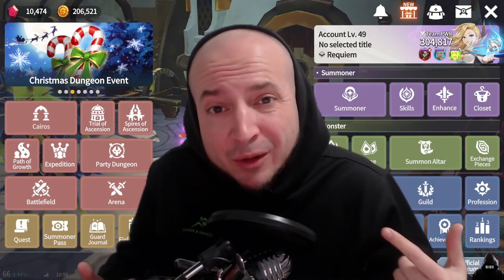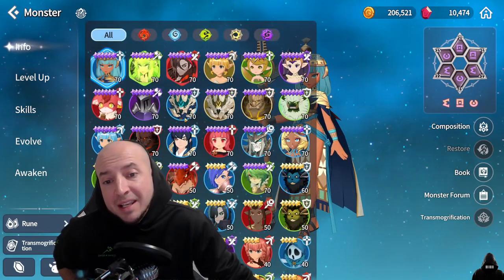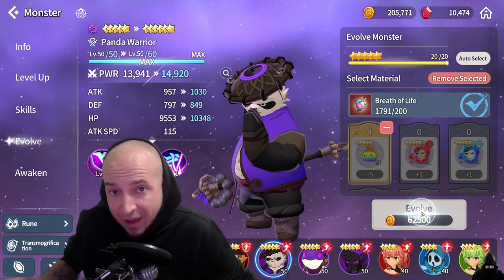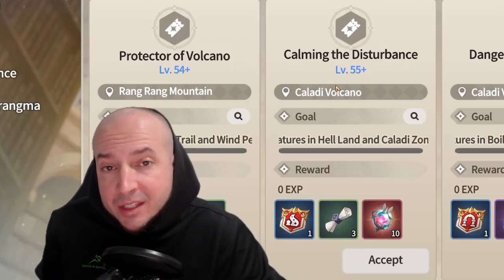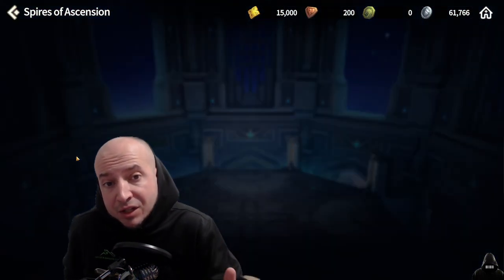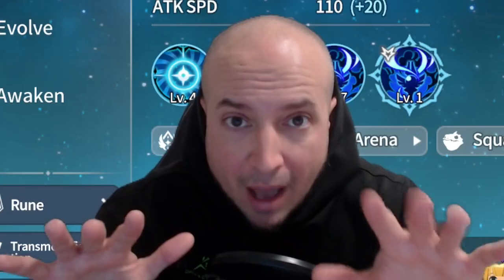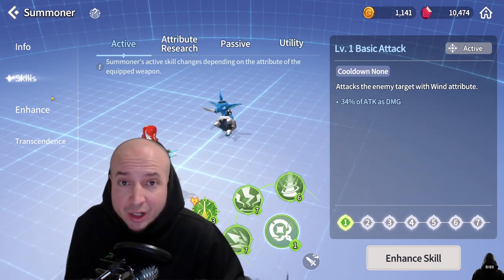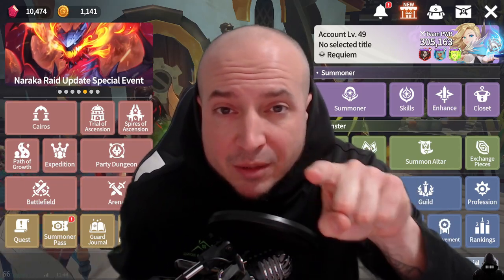RAISE YOUR POWER LEVEL - 300,000 F2P - Summoners War Chronicles